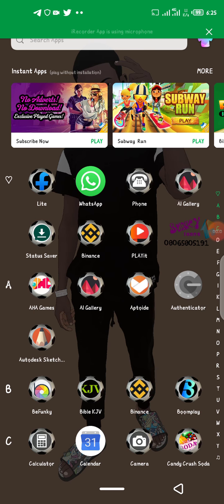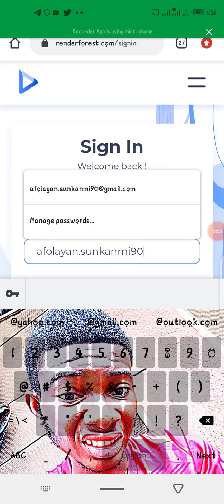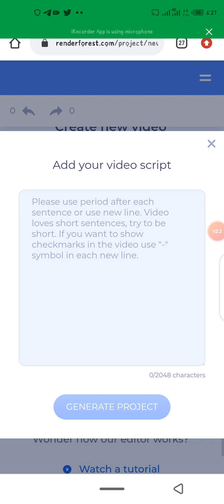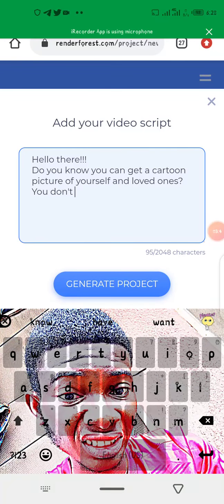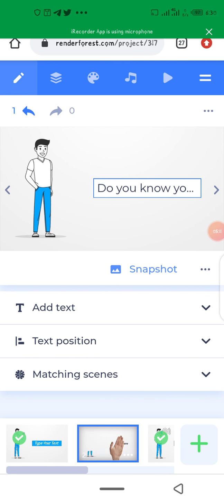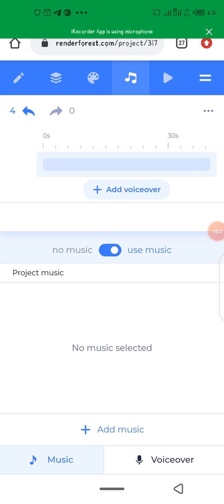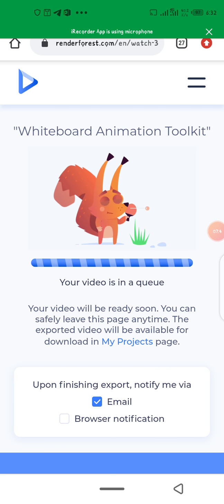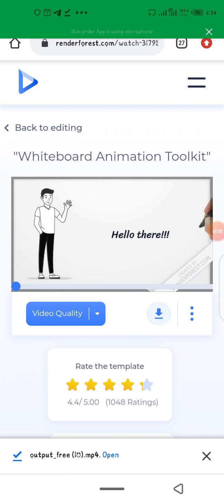Tutorial on How to create simple animation videos 1/2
Tutorial on How to create simple animation videos using smart phone at your pace. In this Video we showed easy step by step sequence of how to make different animated videos